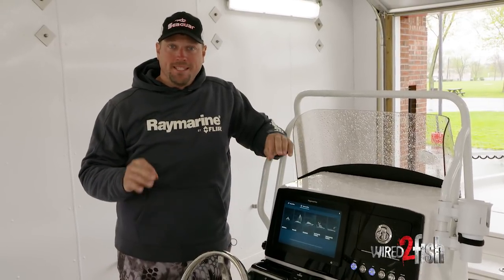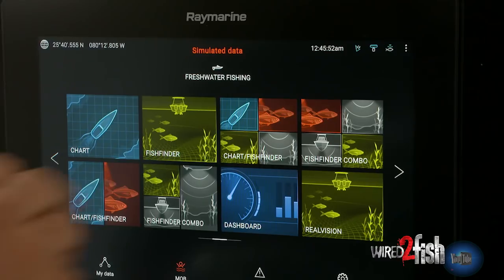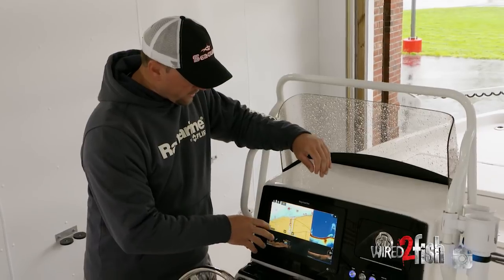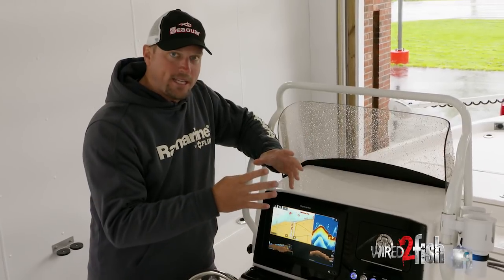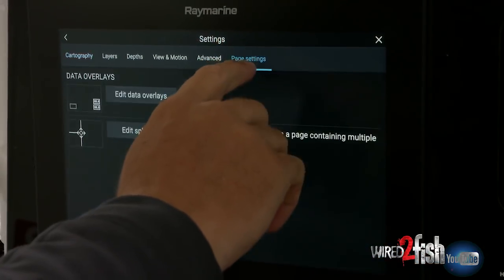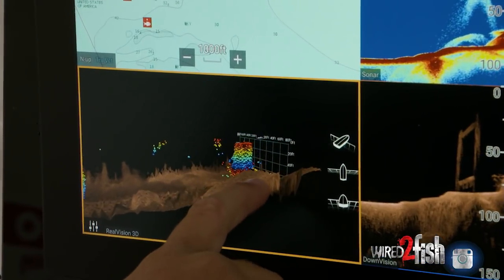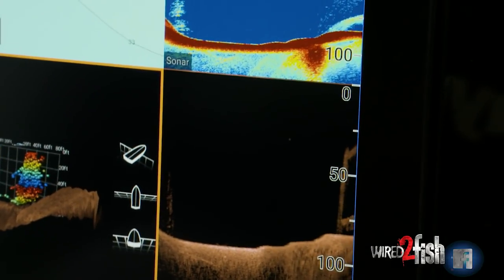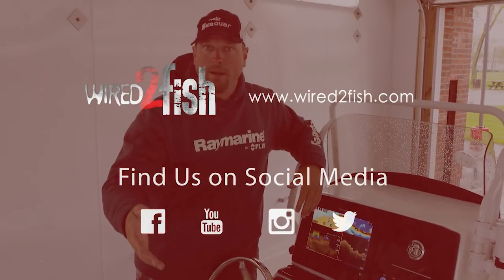Preset and Customized Fish Finder Settings for the Situation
Great Lakes Captain Chris Williams walks us through how he configures his fish finder for the type of waters he's fishing. Raymarine's Axiom provides several preset options that serve as an excellent starting point (fresh water, salt water, sailing, etc.) but further customization on the water refines boat positioning,  marking fish and reading structure. One of the keys with any of the new big screen units is displaying mapping along with multiple sonar technologies on the same screen. This allows quick associations and comparisons to be made, and ultimately provide you the best understanding of what's below and off to the side of your boat.